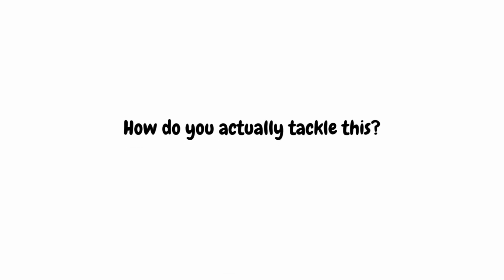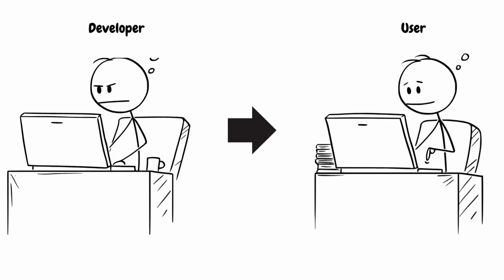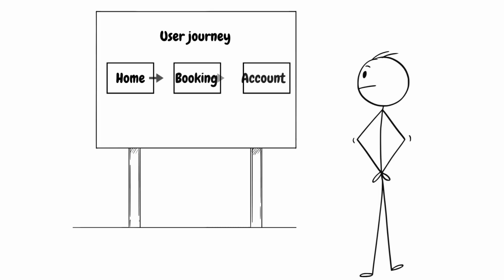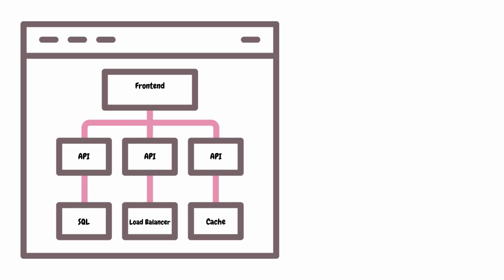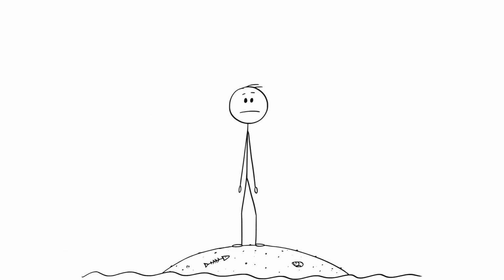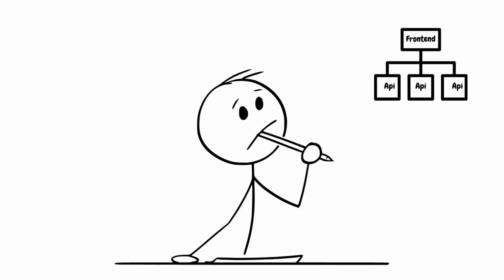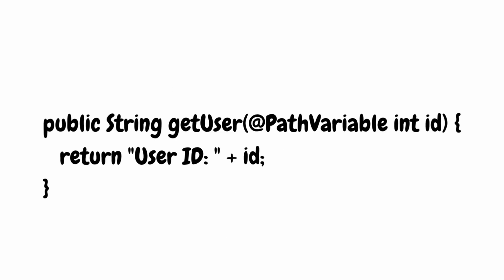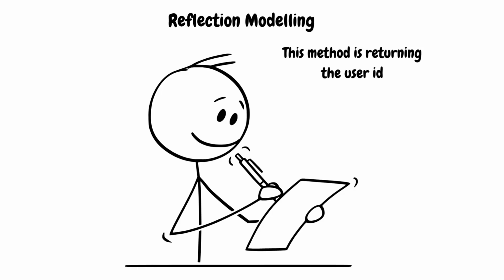How to learn codebases like a pro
Struggling to understand a new codebase?
Whether you're a junior or an experienced dev, jumping into unfamiliar code can feel overwhelming.

In this video, I'll walk you through a practical approach to learning any codebase.

🎙️ Microphone I use:
Blue Yeti USB Microphone

📚 Books I personally recommend:
Pragmatic Programmer
Clean Code
Deep Work